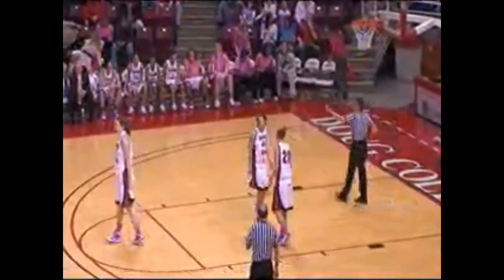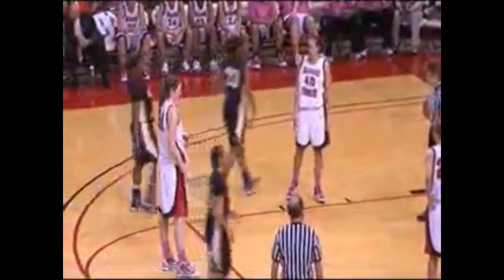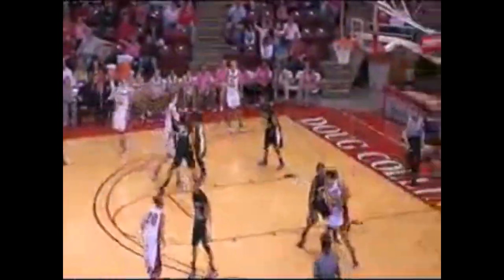2009-10 Wichita St vs ISU 1-12-2010 (2nd half)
2009-10 Wichita St vs ISU 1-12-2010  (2nd half)